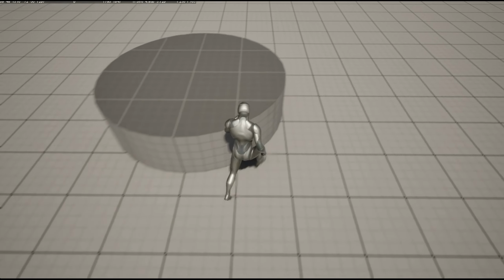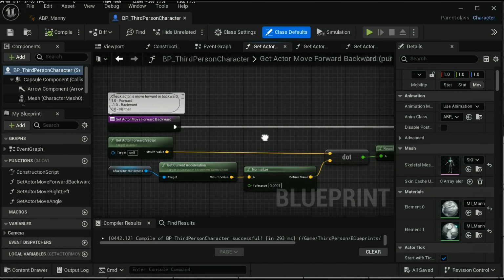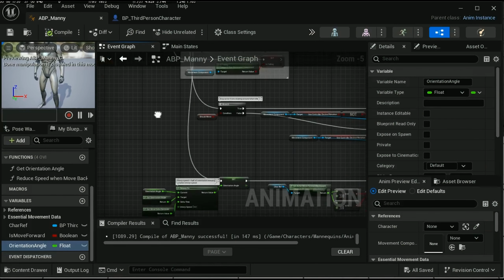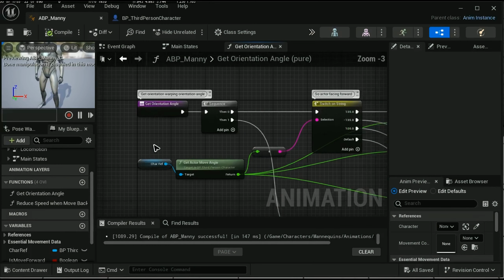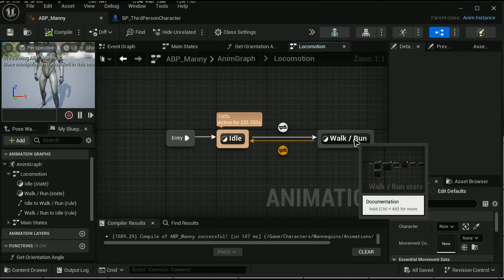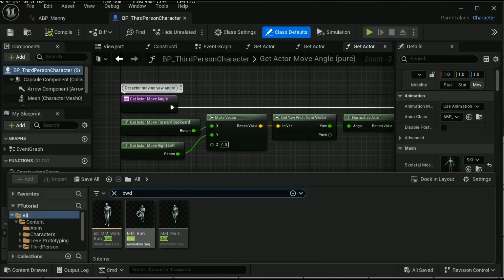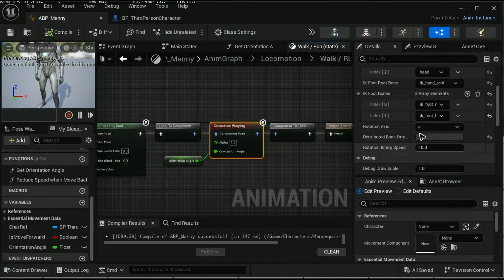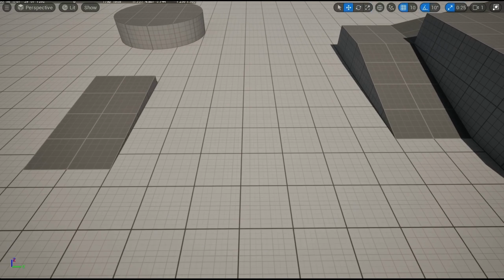UE5 Orientation Warping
Project Files .ZIP

0:00 Intro
0:10 Enable Plug-in
0:20 Change Rotation Settings
0:32 GetActorMoveForwardBackward
0:42 GetActorMoveRightLeft
0:52 GetActorMoveAngle
1:17 Stop Idle Rotation
1:31 Get Orientation Angle Value
1:48 GetOrientationAngle Function
2:06 ReduceSpeedBackward Function
2:22 AnimGraph Setup
3:35 Orientation Warping Settings
3:49 ControlRigBasicIK Edit